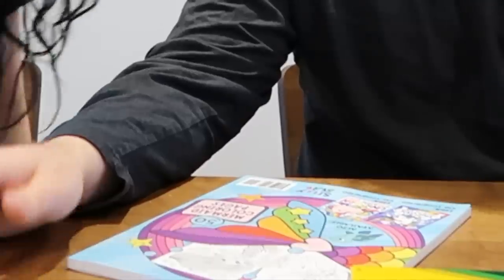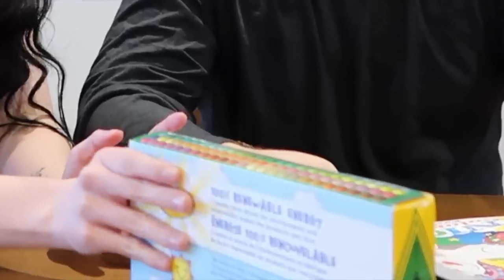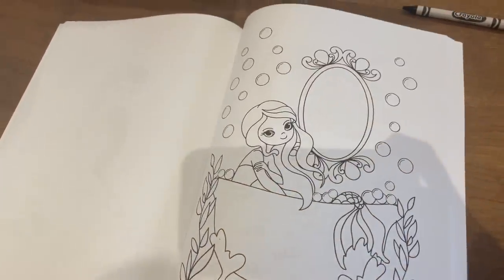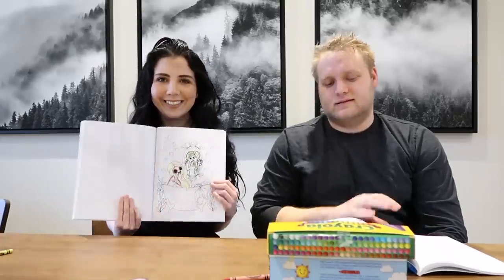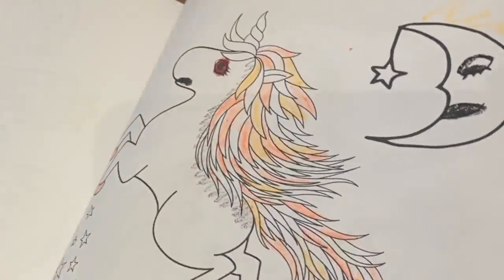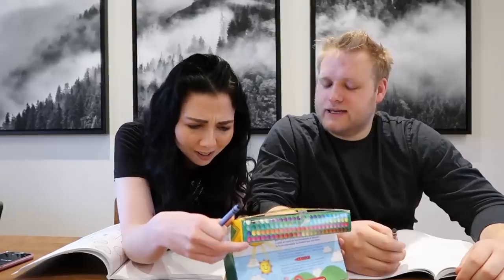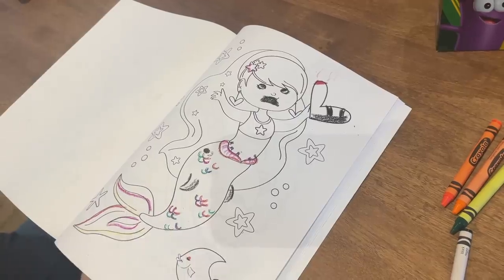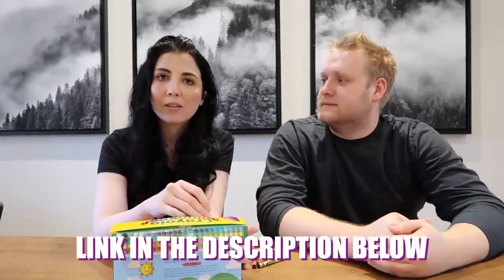Turning Kids Colouring Books Into SCARY THINGS (2021 Edition)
Join us in today's vlog as Jessii tries her hand once more at bringing out some creepy images from colouring books, but since Mandii was unavailable to reprise her role, Tye will have to do this time...

Jessii Vee
# 57012
Brampton, Ontario
Canada
L6Z 0E7